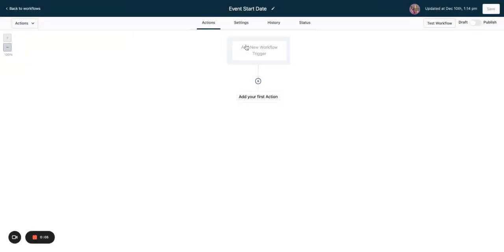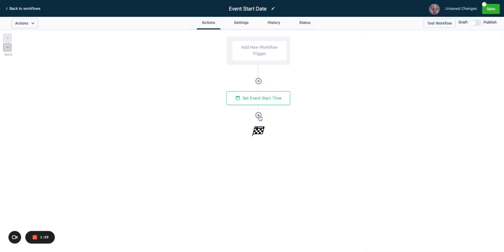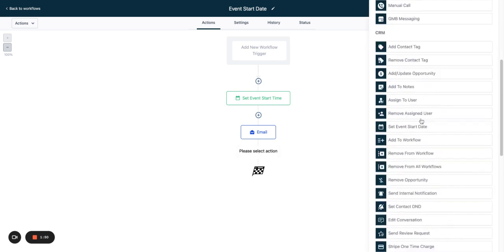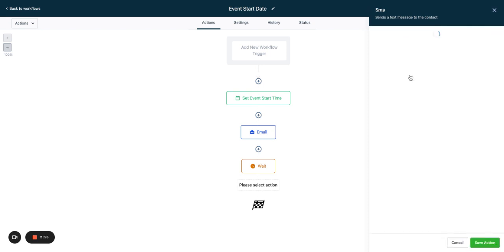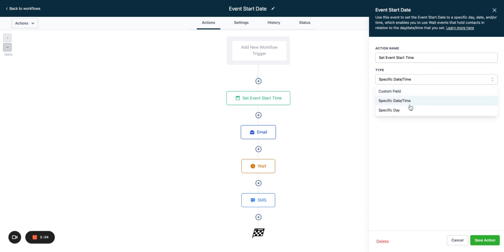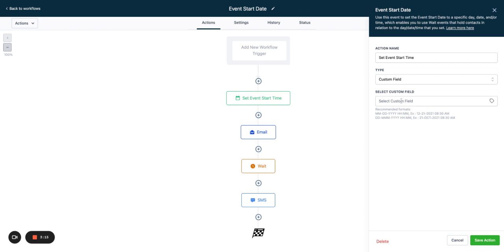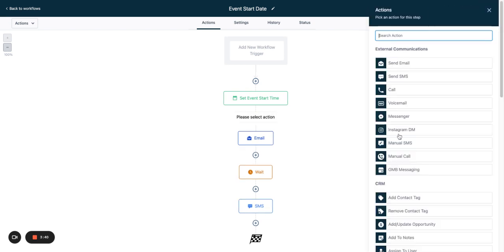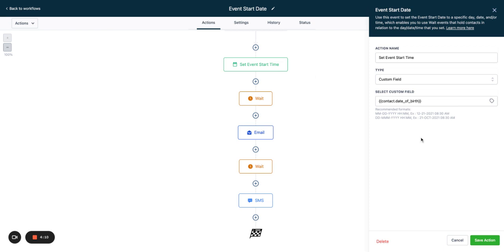Set Event Start Date Field in Workflows - Fit Pro Solution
How to use the Event Start Date Field in Workflows.